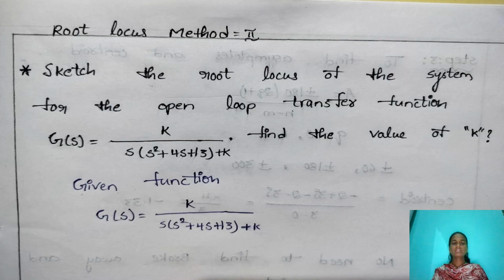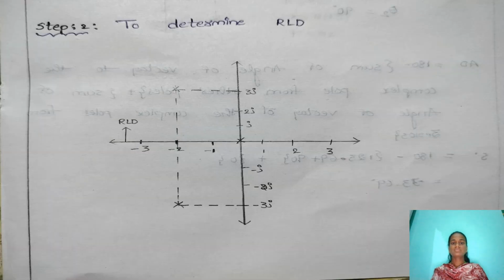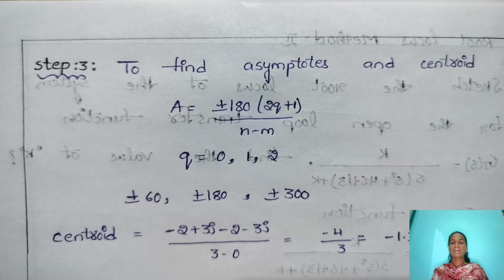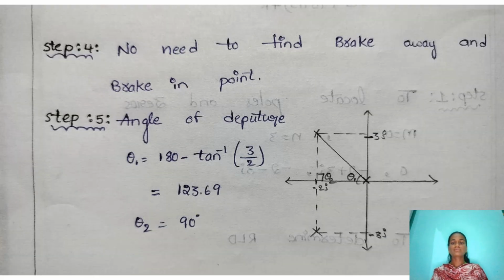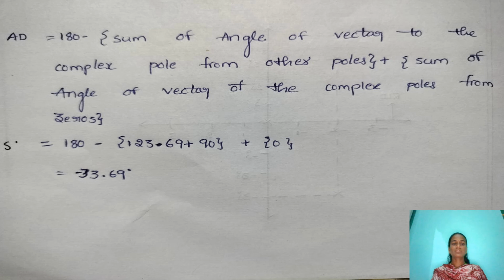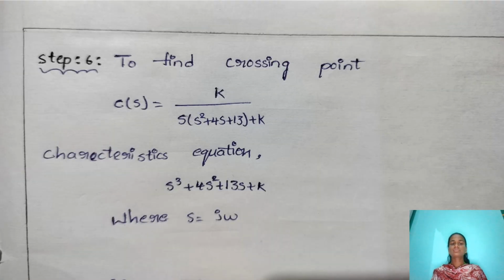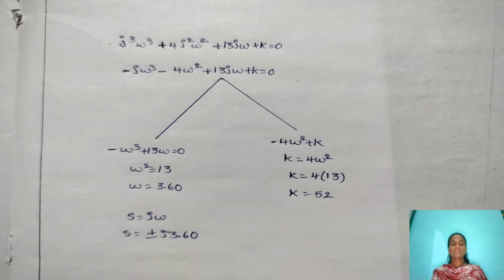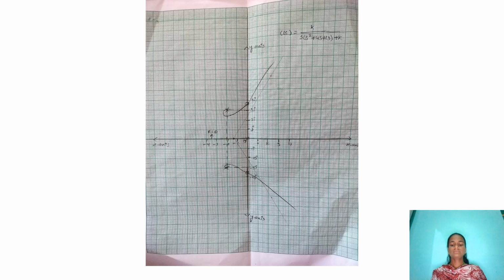Root locus problem